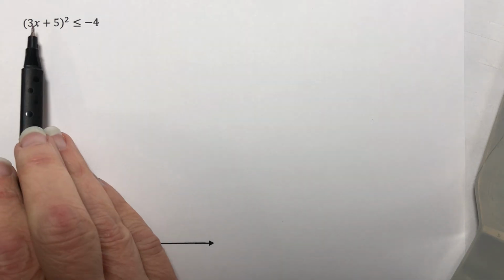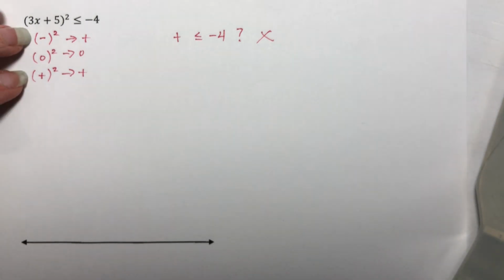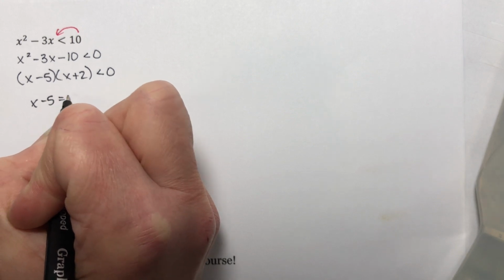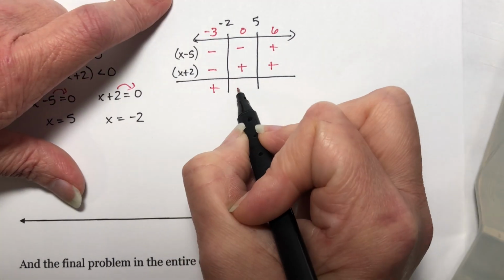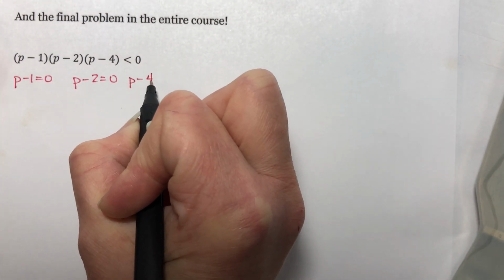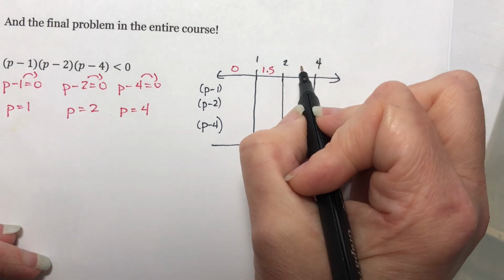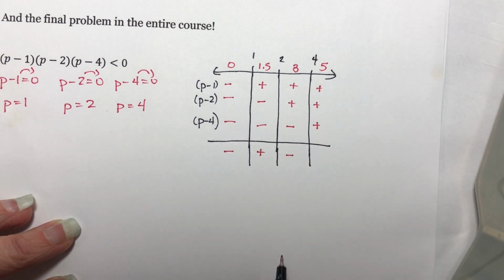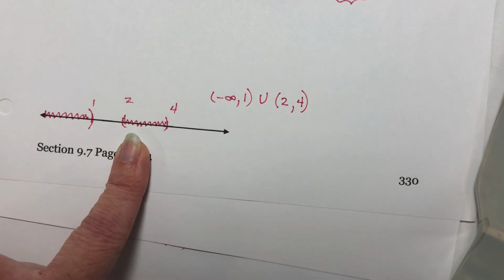(330) Section 9.7 Polynomial and Rational Inequalities Part 3/3